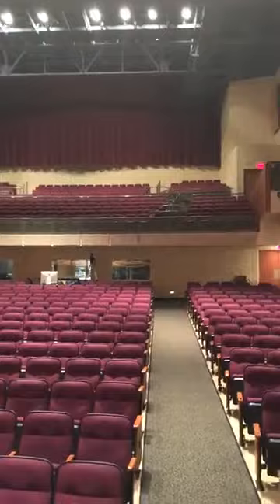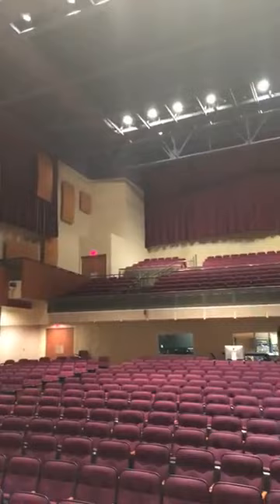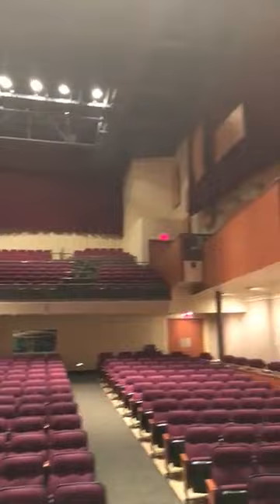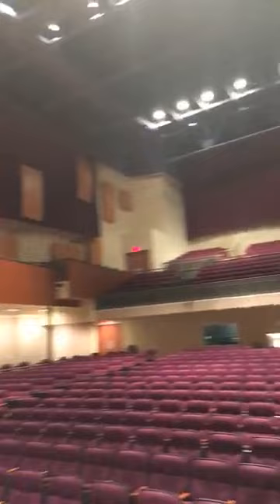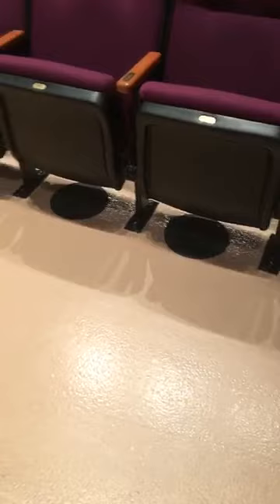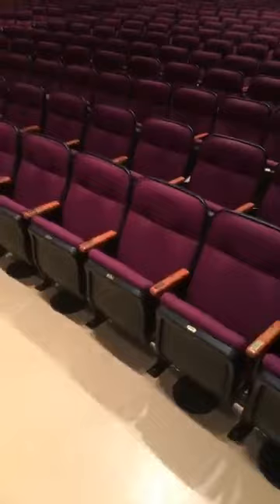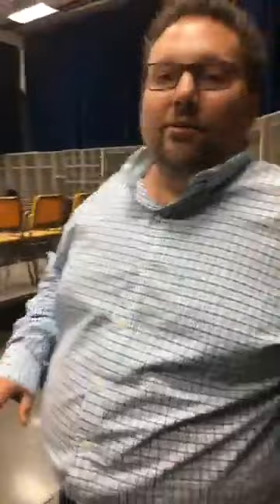LIVE in the Howard Performing Arts Center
On August 31, 2017, we went LIVE with Charles Reid, artist in residence and voice performance professor here at Andrews University. During this session, he demonstrates the acoustics of the Howard Center and gives us a backstage tour.

For a full season schedule and to purchase show tickets, visit howard.andrews.edu.